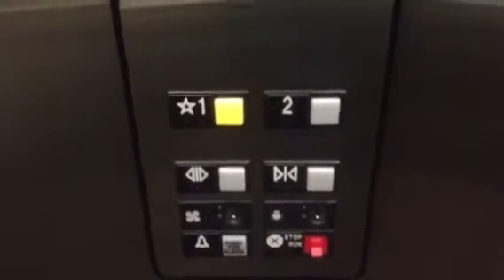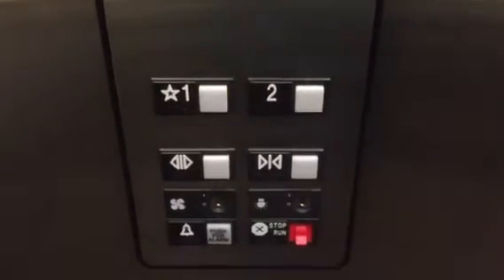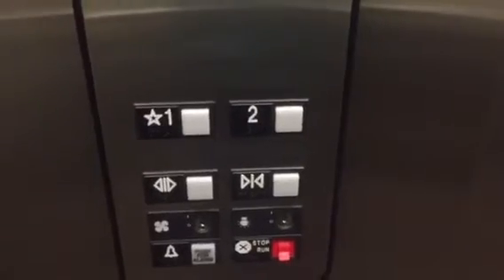OTIS Series 1 Hydraulic Elevators @ 12348 High Bluff Drive, Del Mar, CA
Identical to the ones in the 12235 building. Installed also in 1998.